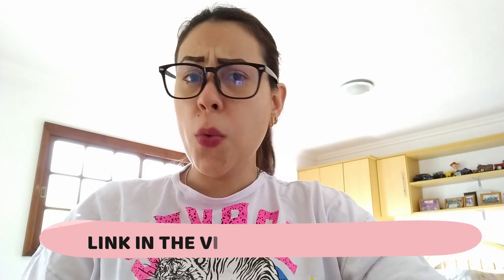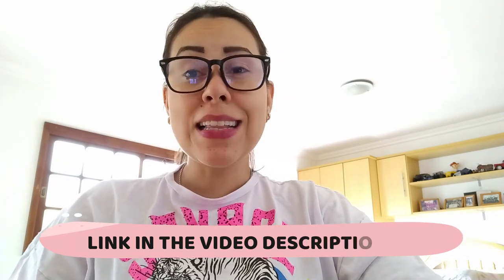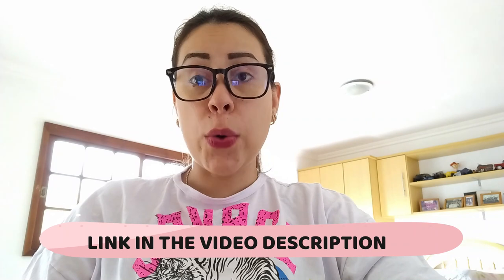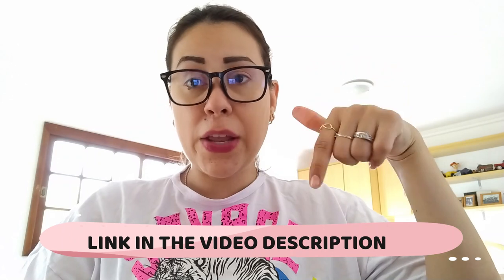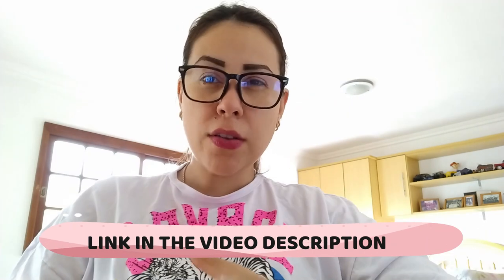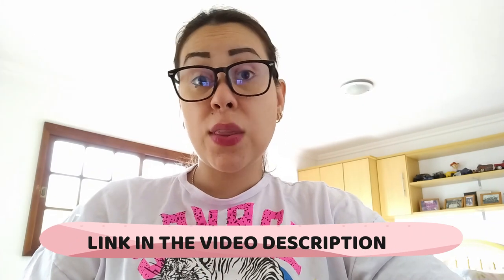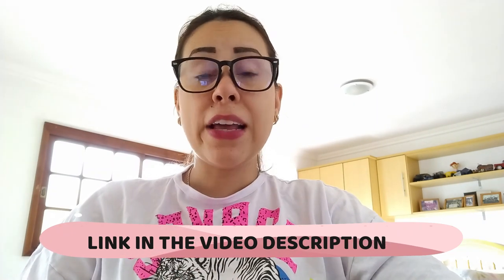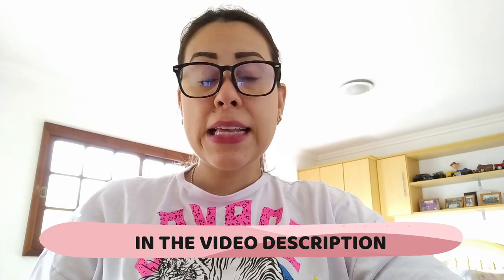KERASSENTIALS REVIEW (⚠️NEW BEWARE!) Kerassentials Oil Nail Fungus - Kerassentials Reviews 2022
Hello everyone, my name is Aline and within this review I will tell you everything you need to know to decide whether or not to buy the kerassentialssuplement. Does kerassentials really work? Is Kerassentials good for skin and nail fungus? Do have any contraindications? Does kerassentials have a refund policy? Where to buy with secure
bank details? Stay with me until the end of this video that I leave in addition to this precious information, 1 very important warning about kerassentialsoil.

Kerassentials is a 100% natural toenail fungus supplement which is developed by a doctor named Dr. Kimberly Langdon for healthy nails and skin, it is formulated to combat nail and skin fungus, In this Kerassentials Review I will tell you everything you need to know before you decide to buy this product, Kerassentials Oil has high technology and a unique environment of ingredients, bringing a new way to combat problems caused by fungi and prevent future problems as well, this product has been helped thousands of people in different countries. Kerassentials is safe, it has FDA registered and GMP certified facility in the United States under clean specific and strict conditions, Kerassentials Formula is non-GMO, gluten free, Non-Habit Forming and it doesn’t contains any dangerous stimulants or toxins, there are no side effects, no
contraindications.

KERASSENTIALS INGREDIENTS AND BENEFITS:
The Kerassentials formula contains a proprietary formula of 4 special high-quality oils, along with a powerful mix of 9 oils and minerals: Manuka, Clove bud, Lavender oil, Flaxseed oil, Aloe Vera leaf extract, Chia seeds, Almond oil, Tea tree essential oil, Lemongrass oil and DL-Alpha Tocopherol Acetate Oil.

Kerassentials has a lot of benefits, it Helps curb fungus growth, Protect nail keratin, Boosts skin’s natural immunity, Helps with inflammation, Protects against infections, Prevents future infection, Soothes and Moisturize the skin.
Important: You you have 60 day money-back guarantee, if you won’t satisfied with Kerassentials you can have your Money back with no problems, you have nothing to lose if you decide to test this product.

HOW TO USE KERASSENTIALS:
Kerassentials comes in a liquid form, you just need to shake the bottle before, and apply Kerassentials 4 times daily, twice in the morning and twice in the afternoon, for bests results, use an emery board to file the nail surface to allow the liquid absorb more thoroughly. It is only for external use.
People are selling fake products on the internet, but the original Kerassentials is only sold on the oficial website, you won’t find the orginal Kerassentials oil on any marketplaces or drugstores, check it out on the official website that I share with you and don’t waste your time and health with fake products.

Yes! I hope I helped you with this Kerassentials Review, I wish you better health and no more toenail fungus problems, Thank you so much.

[[[[[[[[[[[[[[Key Moments:]]]]]]]]]]]]]]]
00:00 – What is Kerassentials?
00:15 – KERASSENTIALS INGREDIENTS AND BENEFITS:
01:10 – Kerassentials Ingredients
01:30 – HOW TO USE KERASSENTIALS
02:50 – Kerassentials Works?
03:57 - Conclusion

kerassentials,kerassentials reviews,kerassentials review,buy
kerassentials,kerassentials customer reviews,kerassentials ingredients,kerassentials
official website,does kerassentials work,kerassentials supplement,kerassentials
amazon,kerassentials price,kerassentials side effects,kerassentials 2022,kerassentials
is good,kerassentials formula,kerassentials buy,kerassentials oil,kerassentials
website,kerassentials does it work,kerassentials pills